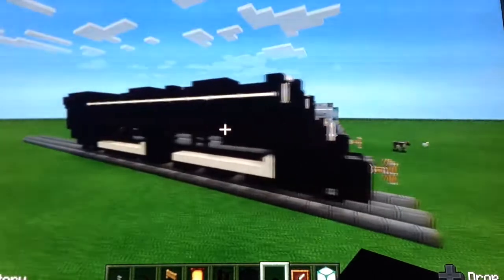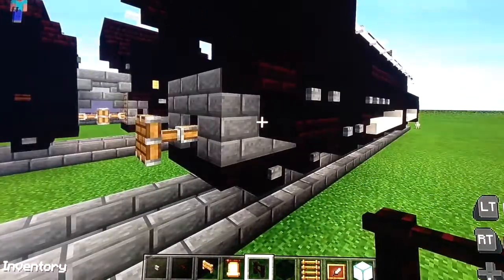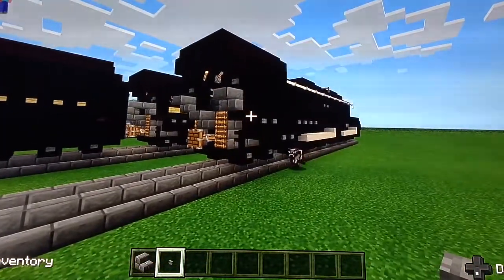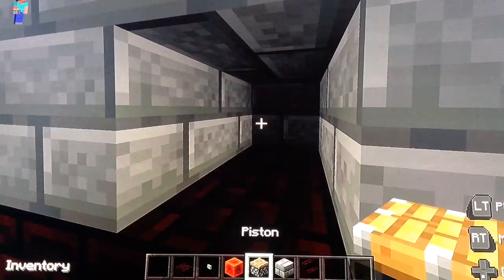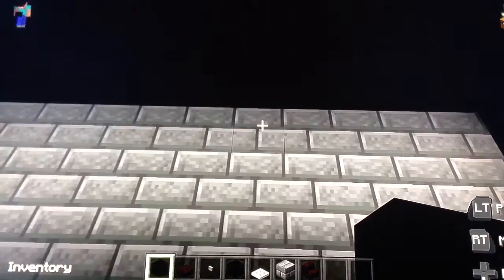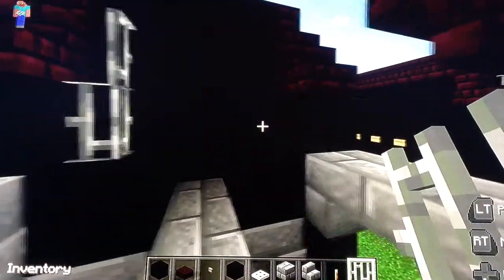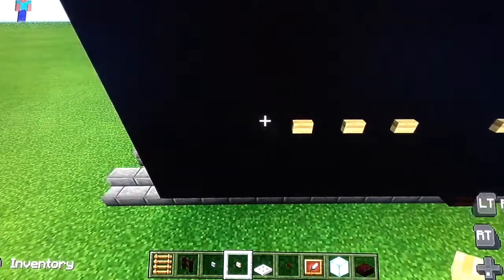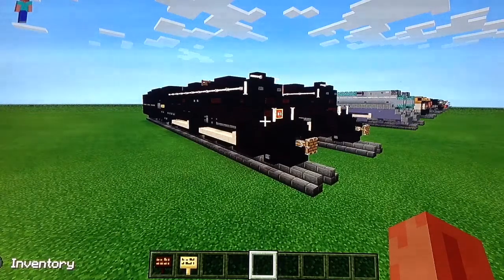Minecraft N&W Class A 2-6-6-4 train Tutorial Part 2